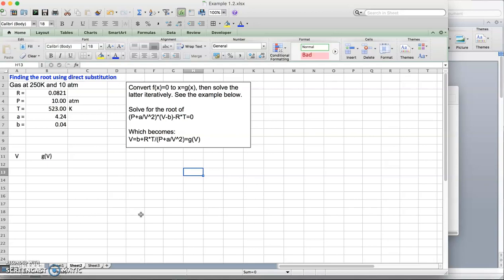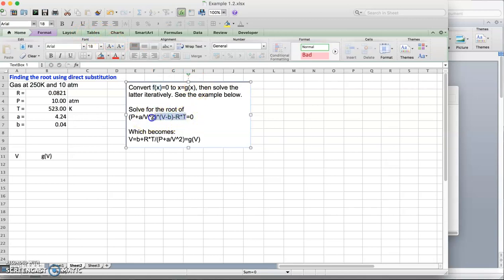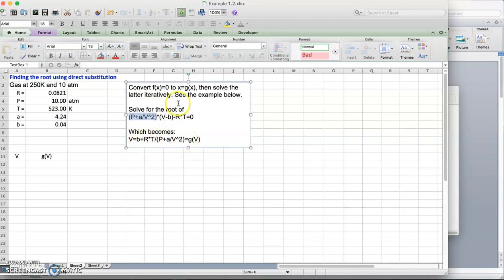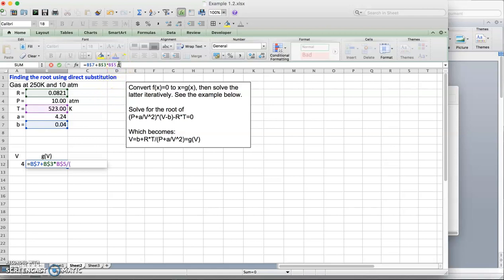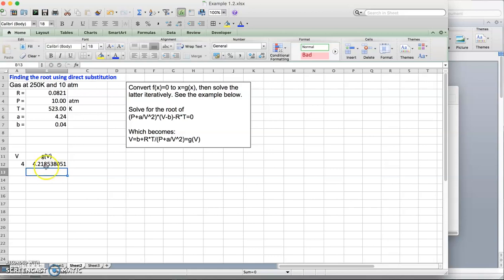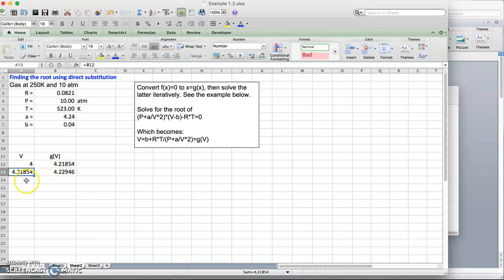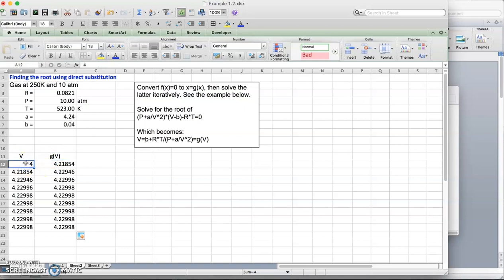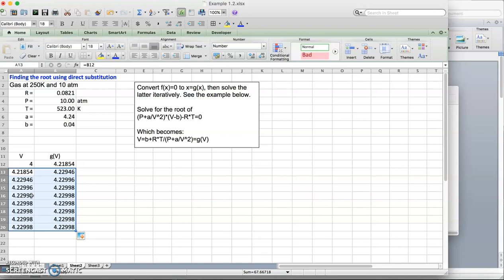che205, ch1, finding roots using direct substitution